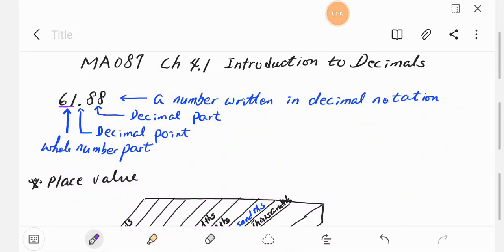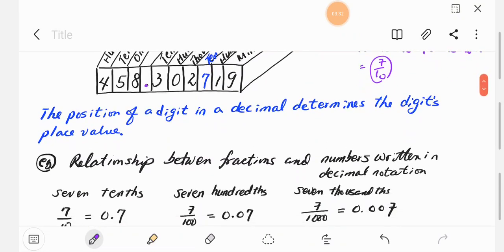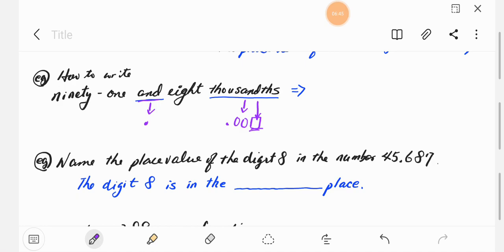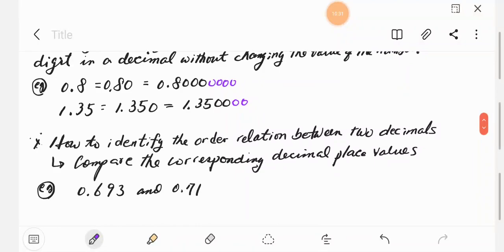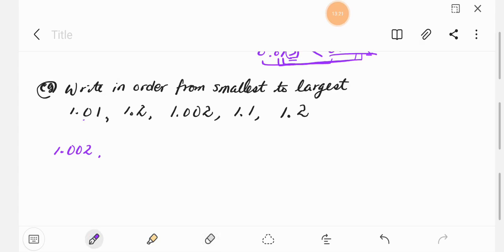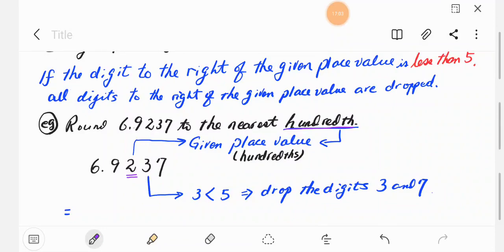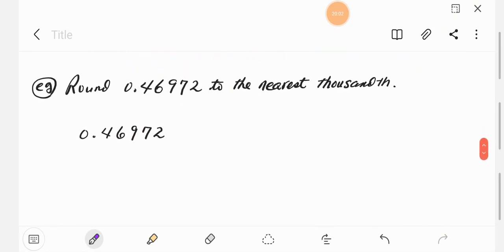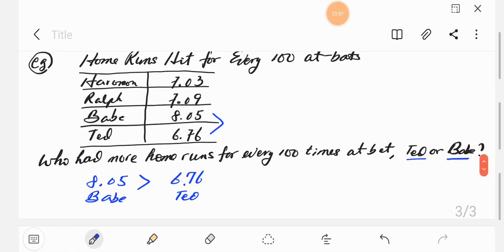MA087 6ED Ch4 1